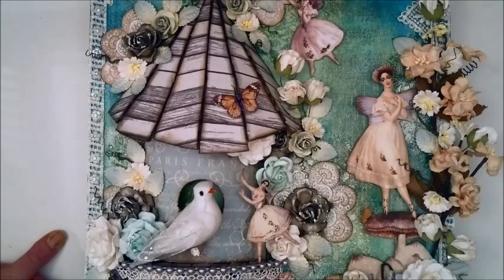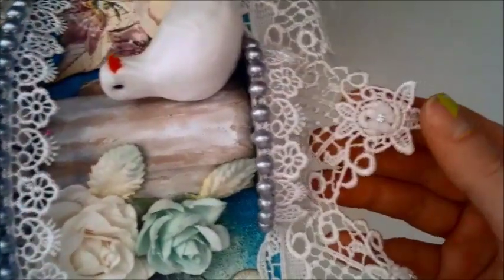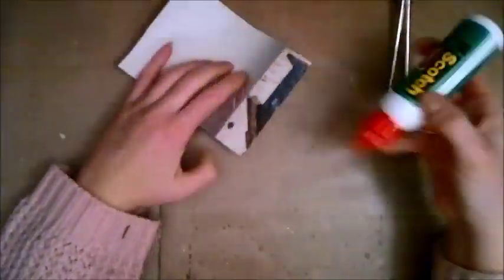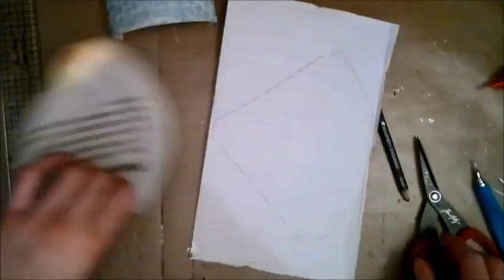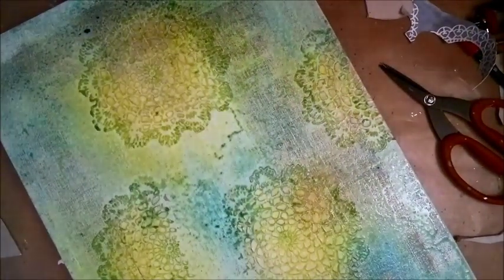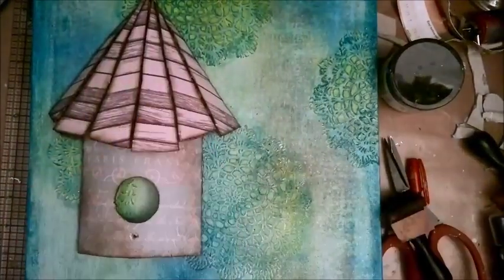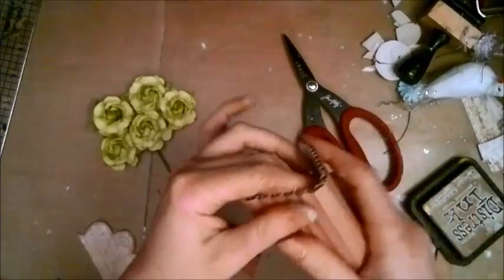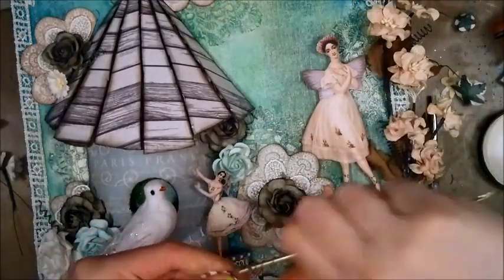Tutorial, showing how to create an altered canvas with bird house- Wild Orchid Crafts DT project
Here's my promised process video on how I make these altered bird house canvases :) Hope you like my project and that you find the process video helpful :)

QVR-022  20 MIXED GREEN TONE MULBERRY PAPER TEA ROSES 40mm

QVR-081 40mm Tuscany Rose, unavailable at the moment, sorry

MKX-097 20 MIXED GREEN TONE MULBERRY PAPER TRELLIS ROSES

QVR-016 20 MIXED PEACH/ORANGE MULBERRY PAPER TEA ROSES 40mm

MKX-594 1 METRE (1.1 Yards) LENGTH WHITE GUIPURE LACE

hugs and smiles,
Linda